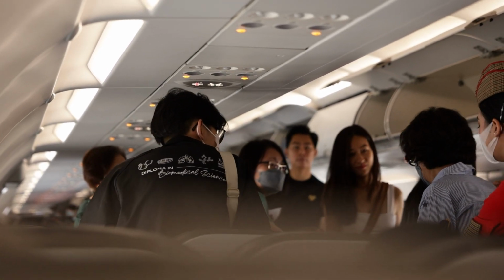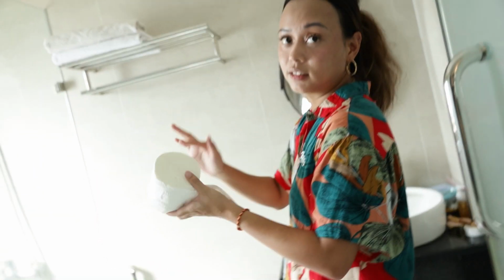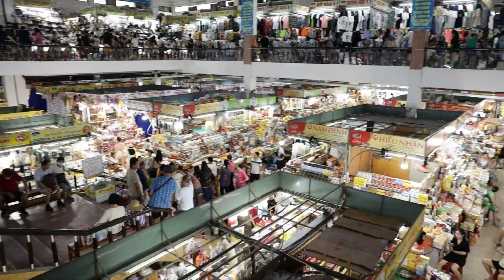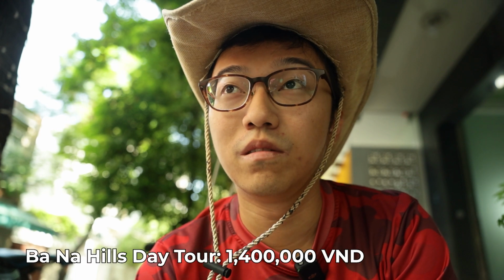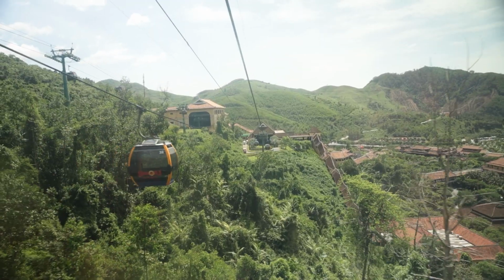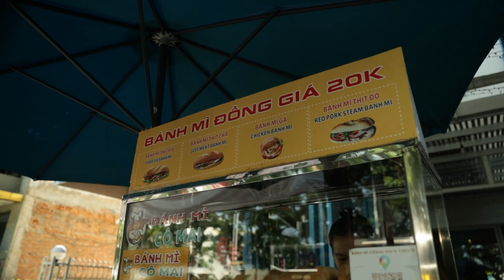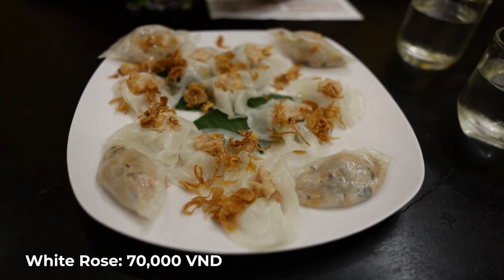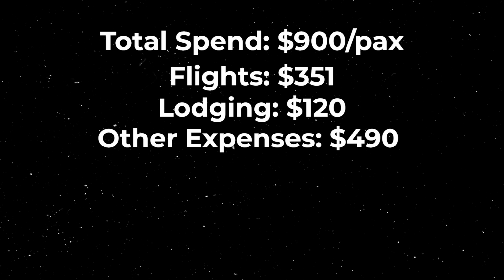5-day Trip To Vietnam: An Epic Adventure + How much we spent!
We took a short trip to unwind and enjoy ourselves in the beautiful city of Da Nang & Hoi An. This vlog will cover how much we spent in total for everything that we did there!

00:00 - Intro
02:10 - Where we stayed in Da Nang?
07:30 - Day Trip to Ba Na Hills
10:10 - What to do at Marble Mountains?
12:30 - Total cost for 5 days in Vietnam